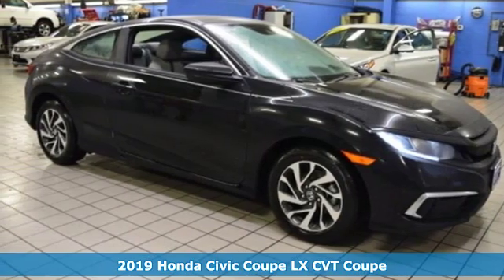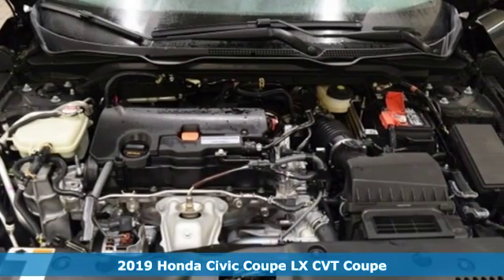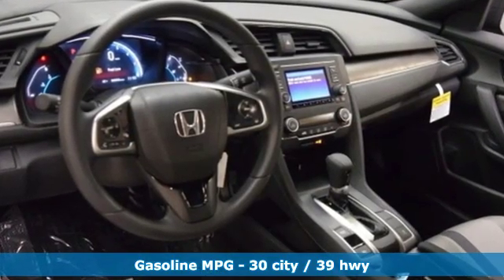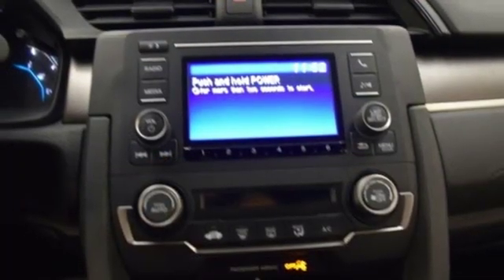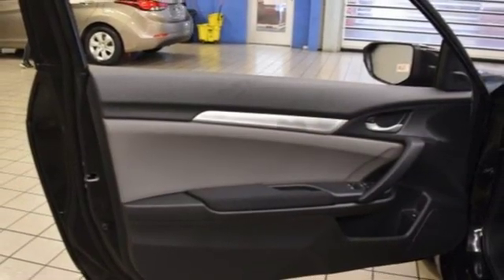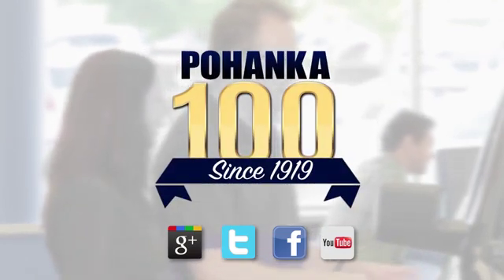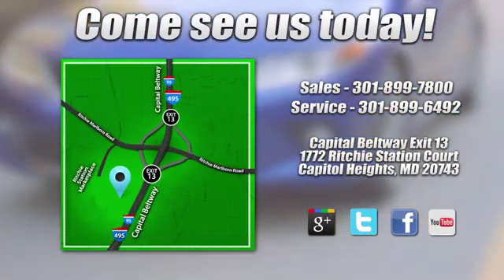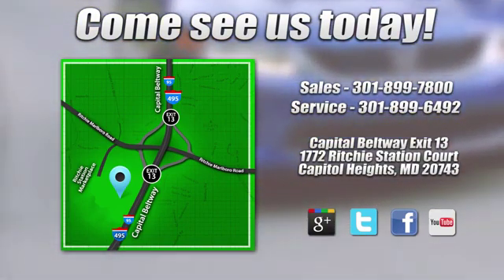New 2019 Honda Civic Washington DC Honda Dealer, MD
Year: 2019
Make: Honda
Model: Civic
Trim: LX
Engine: 2.0L I4 DOHC 16V i-VTEC
Transmission: CVT
Color: Black
Interior: gray
Stock #: HKH301055
VIN: 2HGFC4B62KH301055
Crystal Black Pearl 2019 Honda Civic LX FWD CVT 2.0L I4 DOHC 16V i-VTEC gray Cloth.brbr30/39 City/Highway MPG

Address:
1772 Ritchie Station Court Capitol Heights